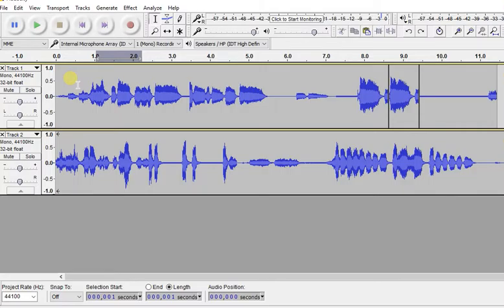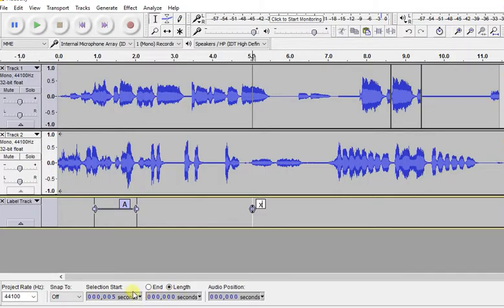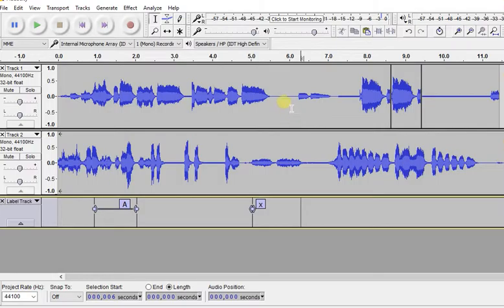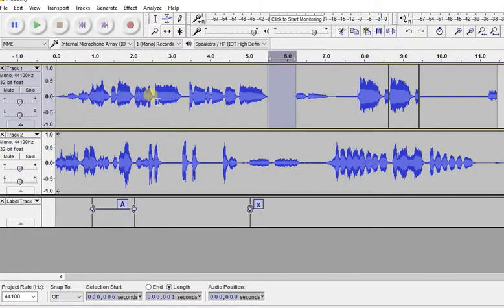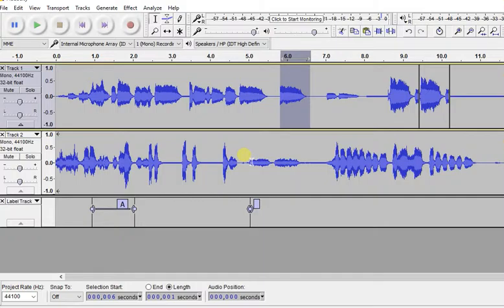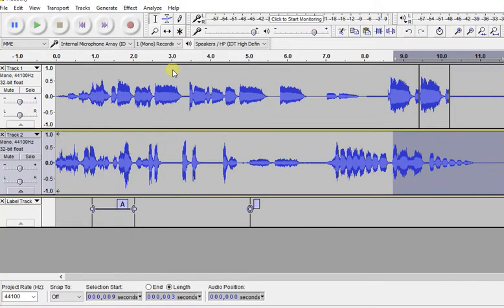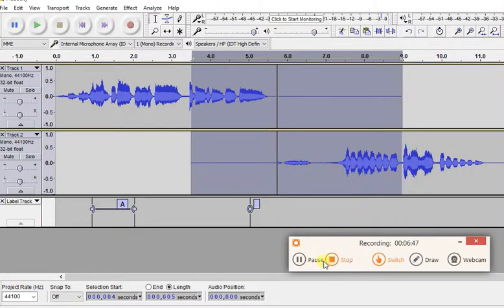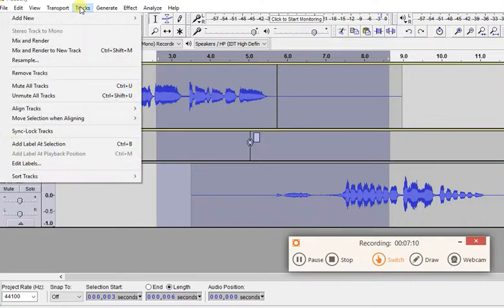Lesson 3 Audacity Intro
Basic introduction to Audacity